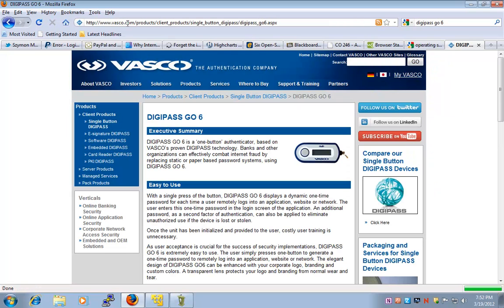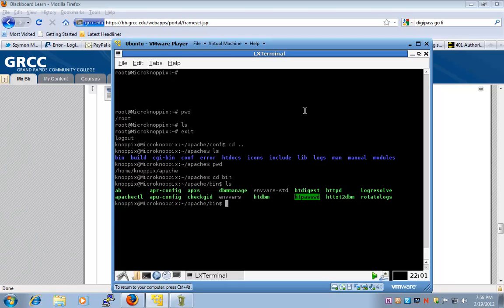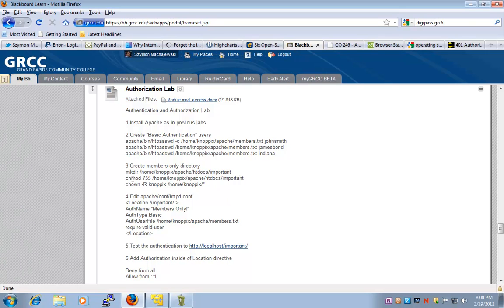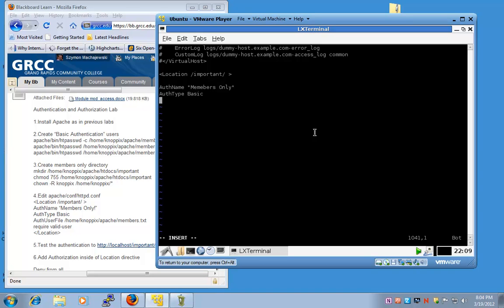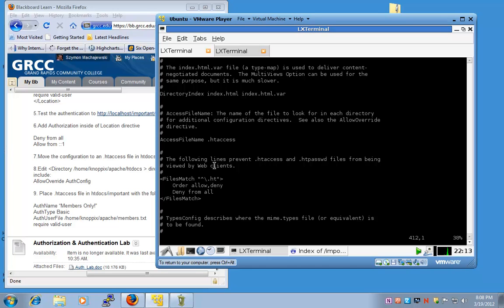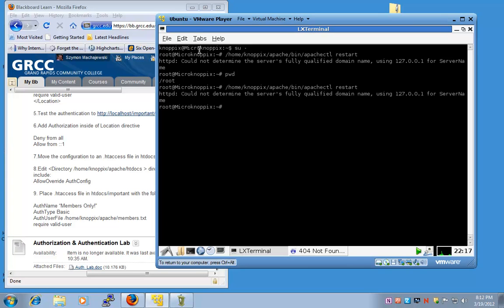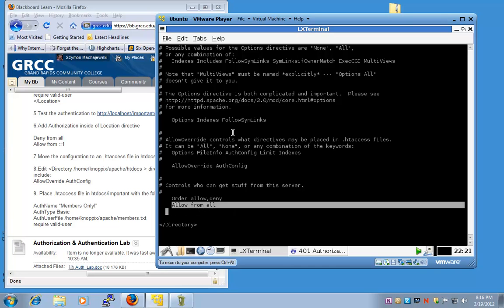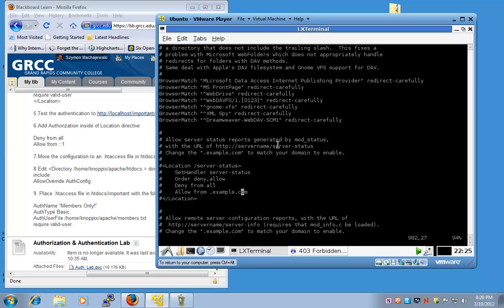Web Server Admin: Lecture 9 BasicAuth CO246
Securing directories with a username and password through the web server.  BasicAuth on Apache with Linux.